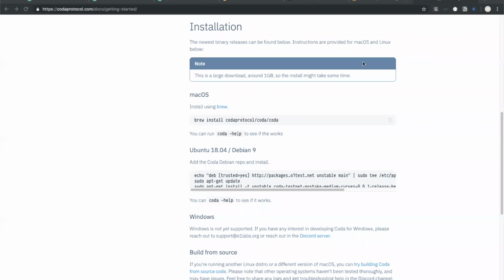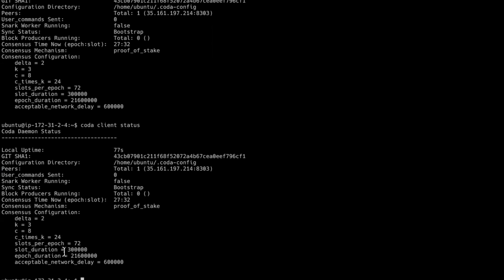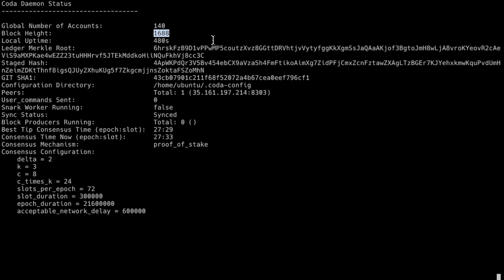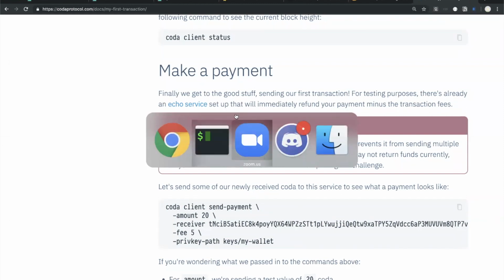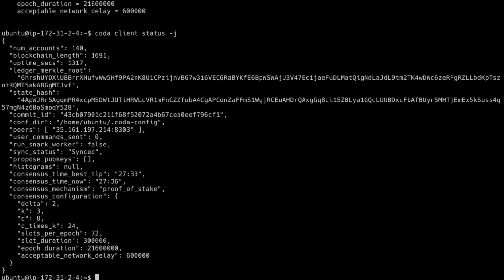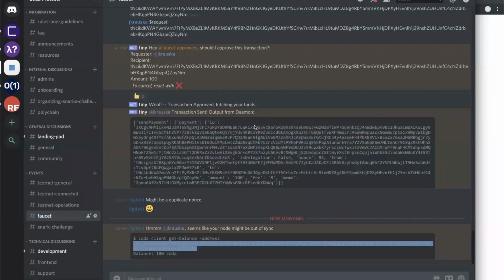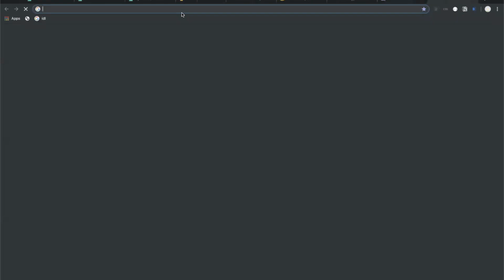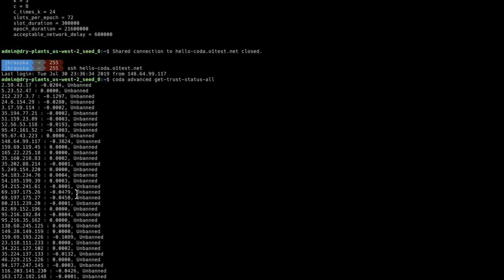Office Hours for Coda Protocol Public Testnet [Beta]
-Downloading and installing coda on Linux
-Getting your first coda from the faucet
-Making your first transaction
-Live Demo (with bugs!) of going through our tutorial to get started on our Testnet

About Us:

We’re a software development company building Coda Protocol, a new cryptocurrency with a constant size blockchain, which can remain decentralized at scale.